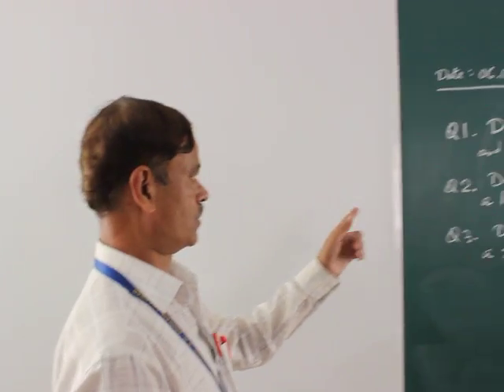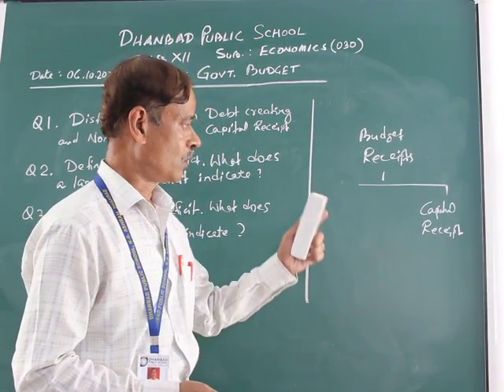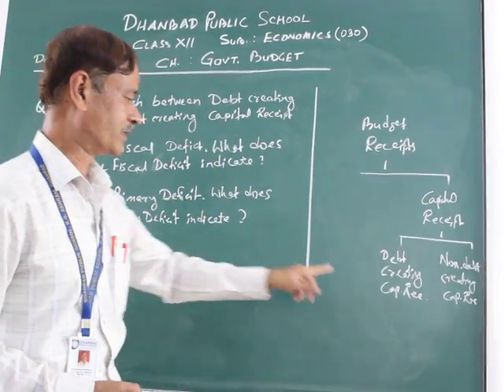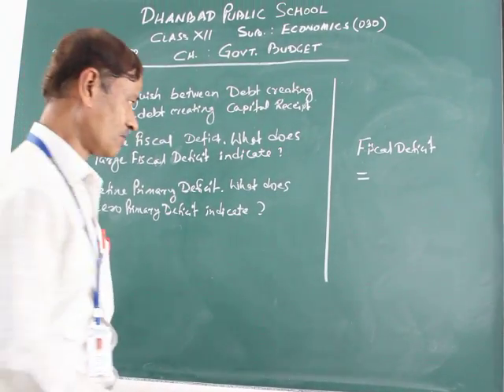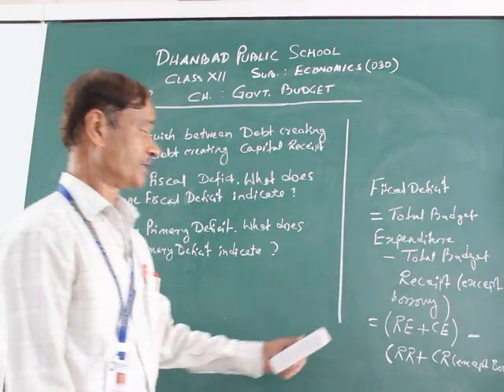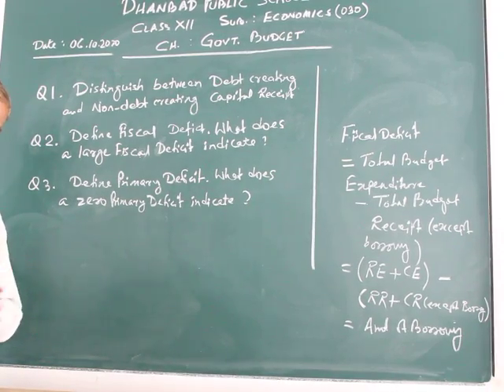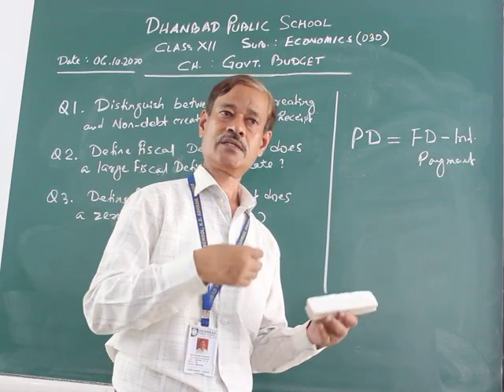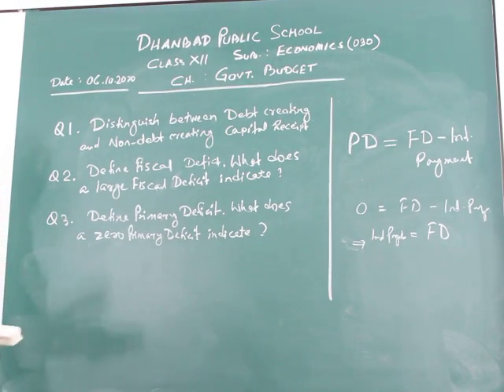STD XII COMM ECONOMICS (GOVT. BUDGET AND ECONOMY 4)